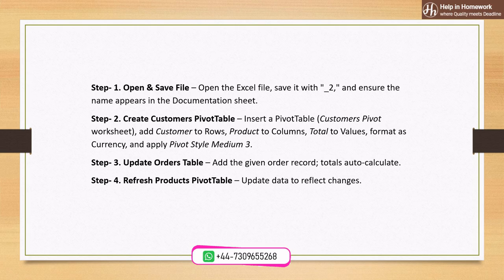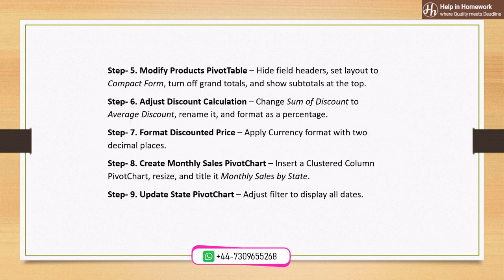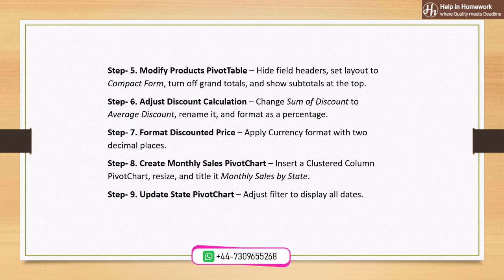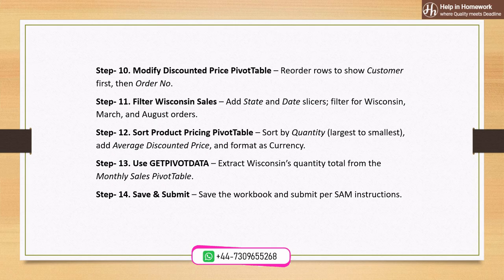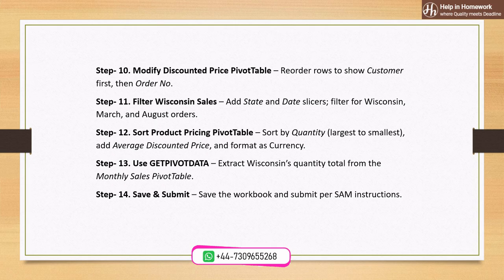Illustrated Excel 2016 | Module 12: SAM Project 1b || Help in Homework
24 / 7 Live Support
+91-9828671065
PROJECT STEPS
1. Travis Hollman is the sales manager for Backyard Supply Company, a wholesaler that provides supplies to gardening stores in the midwest. As an office assistant, you are helping him develop an Excel workbook that tracks and analyzes sales of the company’s new sustainability products, which include composting containers and rain barrels. Travis wants you to create PivotTables and PivotCharts to provide an overview of the company’s customers, sales, pricing, and product line.
Switch to the Orders worksheet. Travis wants to display the products each customer ordered and the total price. To provide this information, create and format a PivotTable as follows:
1.
a. Insert a PivotTable on a new worksheet based on the Orders table.
b. Use Customers Pivot as the name of the worksheet.
c. Add the Customer field to the Rows area of the PivotTable.
d. Add the Product field to the Columns area of the PivotTable.
e. Add the Total field to the Values area of the PivotTable. (Hint: The field appears as Sum of Total.)
f. Change the Value Field Settings for the Sum of Total values to apply the Currency number format with 2 decimal places and the $ symbol.
g. Apply the Pivot Style Medium 3 PivotTable style to the PivotTable to use a design visually similar to the one applied to the Orders table. (Hint: Depending on your version of Office, the PivotTable style may appear as Green, Pivot Style Medium 3.)
Refer to Final Figure 1 to confirm that the PivotTable has the correct settings and format.
2. Return to the Orders worksheet and add the record shown in Table 1 below as the last record in the Orders table. (Hint: The values for the Discounted Price and Total columns are calculated automatically.)
Table 1: New Record for the Orders Table

Column Title Value
Customer BSC7
State Minnesota
Order Number 1059
Date 5/17/2019
Product Rain Garden Kit
Quantity 8
Unit Price $49.95
Discount 4.0%

3. Switch to the Products worksheet and refresh the data source so it displays accurate data.
4. Modify the Products PivotTable so it is easier to interpret as follows:
a. Turn off the Field Headers in the PivotTable.
b. Change the Report Layout of the PivotTable to Compact Form.
c. Turn off the Grand Totals for rows and columns.
d. Show all Subtotals at the top of the group.
5. Modify the Sum of Discount values so they display the average discount for each product as follows:
a. Change the Value Field Settings for the Sum of Discount values to determine the Average discounts.
b. Use Average Discount as the custom field name, which appears as the column heading.
c. Apply the Percentage number format with 1 decimal place.
6. Modify the Average Discounted Price values by applying the Currency number format with 2 decimal places and the $ symbol so these values are easier to understand.
7. Switch to the Monthly Sales worksheet. Provide another way to visualize the data in this worksheet by creating a PivotChart as follows:
a. Create a Clustered Column PivotChart based on the MonthlySales PivotTable.
b. Move and resize the PivotChart so that its upper-left corner is in cell A21 and its lower-right corner is in cell G36.
c. Add the title Monthly Sales by State to the PivotChart.
d. Place the title above the chart.
8. Switch to the State PivotChart worksheet. Because Travis wants to compare all of the product order amounts, change the PivotChart filter to display data for all dates, not just for May and June.
9. Switch to the Discounted Price worksheet. Because Travis wants this PivotTable to focus on customers, reorder the fields in the Rows area so the PivotTable displays data first by Customer and then by Order No.
10. Travis is interested in analyzing sales in Wisconsin. Filter the PivotTable as follows to display orders from Wisconsin in March and August, which were the most popular months for sustainable product orders:
a. Add a State slicer to the worksheet and then move and resize it so it covers the range I3:J12.
b. Use the State slicer to filter the PivotTable and display Wisconsin orders only.
c. Add a second slicer based on the Date field.
d. Move the Date slicer below the State slicer so that it covers the range I13:J21.
e. Use the Date slicer to filter the PivotTable and display March and August orders only.
11. Switch to the Product Pricing worksheet. For each product and customer, Travis wants to compare the unit price with the average discounted price, starting with products that have the most orders. To provide this information, modify the Product Pricing PivotTable as follows:
a. Sort the PivotTable based on the Sum of Quantity field, sorting from Largest to Smallest and Top to Bottom.
b. Add the Discounted Price field to the bottom of the Values area of the PivotTable.
c. Change the Value Field Settings for the Sum of Discounted Price values to determine the Average discounted prices.